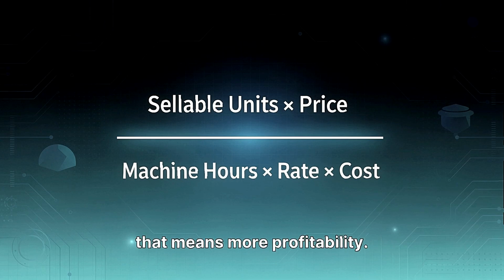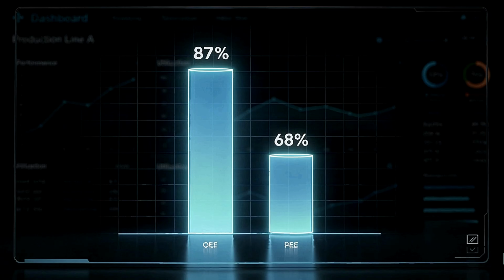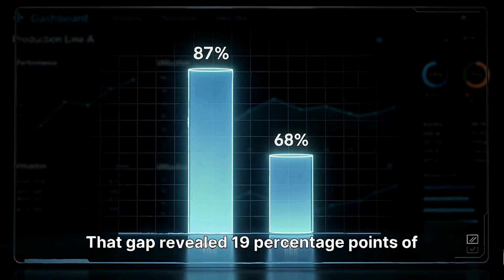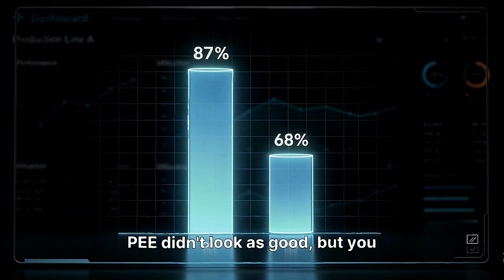Your OEE is lying to you, so let's fix it